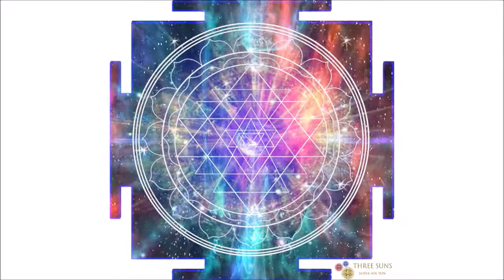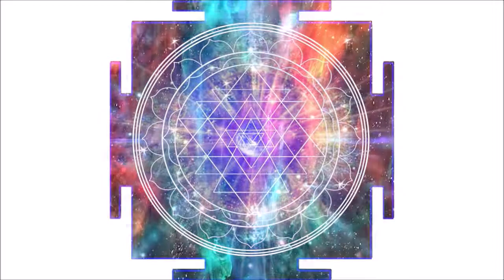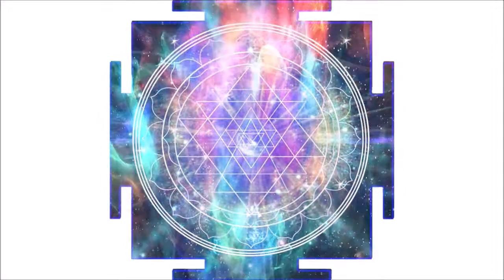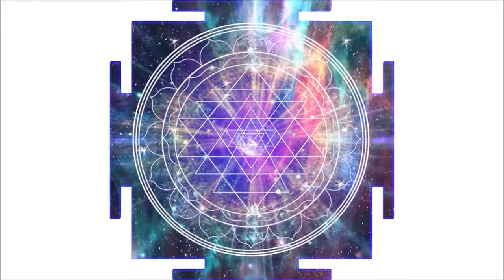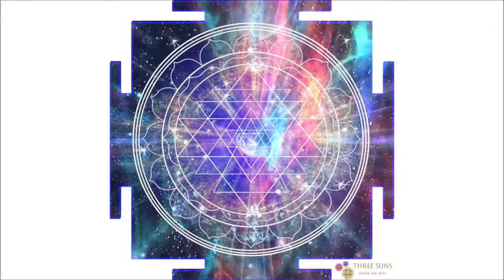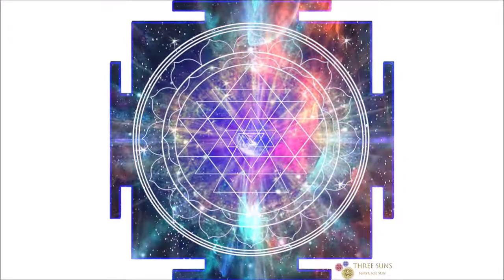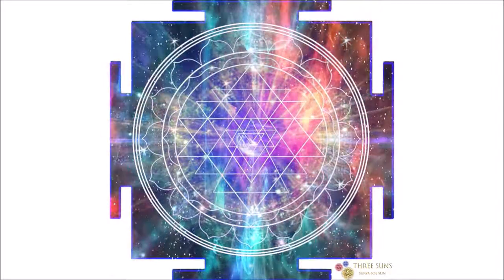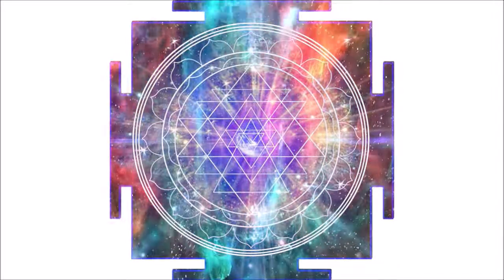To Be by Achito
No one shake or break this foundation.

Did this help you?

Many Blessings!

HEALING AUDIOS, MEDITATION AUDIOS, SUBLIMINAL MESSAGE AUDIOS, HEALTH AUDIOS, WELLNESS EBOOKS, AND DISTANT ENERGY HEALING

Get the JOURNEY TO THE MIRACLE LAND JOURNEY 1 AUDIO
ONLY $12.00

Description is below

Allow your inner child to experience.

Become the child my friend.

This meditation journey is for all the students of the world.

Allow your spirit to be free and one with the Universe. This it the land that you have been looking for all your life. Bring 1000 angels to your side. Allow protection to be with you.

In this land, there is no harm. There is only health, wealth, abundance, and passion. Unplug from this world and travel by taking a trip to the Miracle Land.

Let go and feel. Take a journey into the most divine place in the universe.